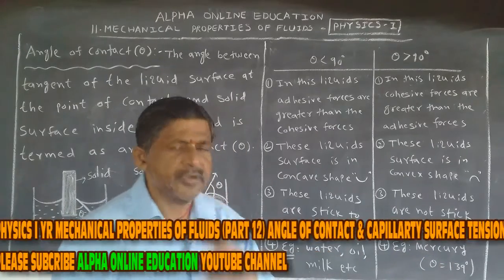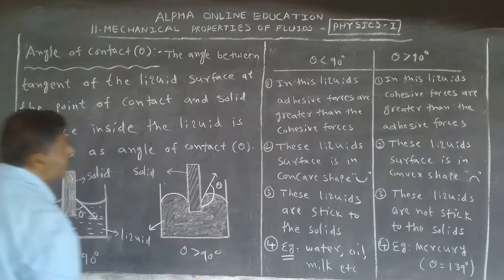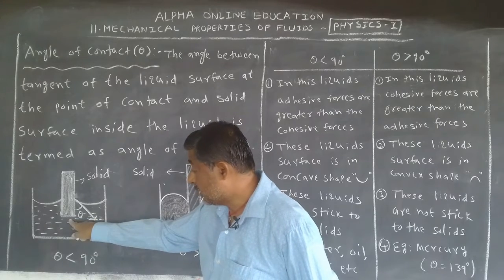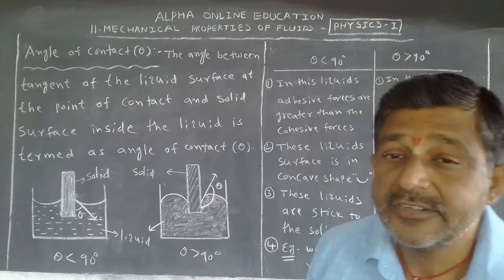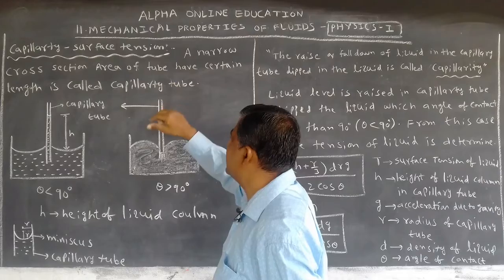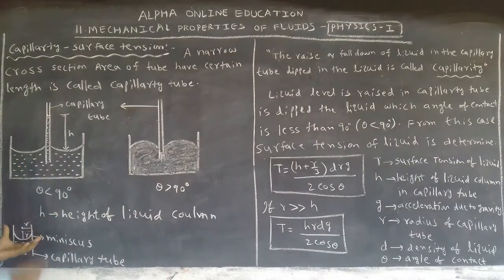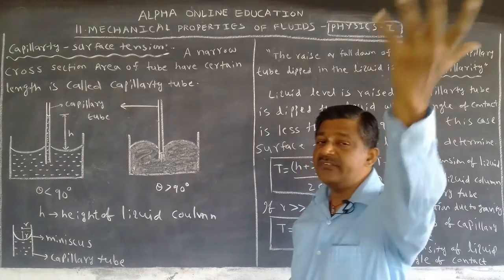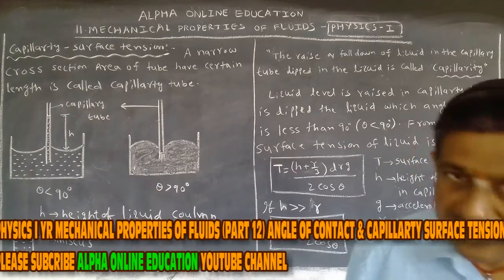INTER I YR : PHYSICS I MECHANICAL PROPERTIES OF FLUIDS PART 12 ANGLE OF CONTACT & CAPILLARITY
INTER I YR : PHYSICS I (E/M) TOPIC :  MECHANICAL PROPERTIES OF FLUIDS PART 12 ANGLE OF CONTACT & CAPILLARITY SURFACE TENSION
P1ERMPF65